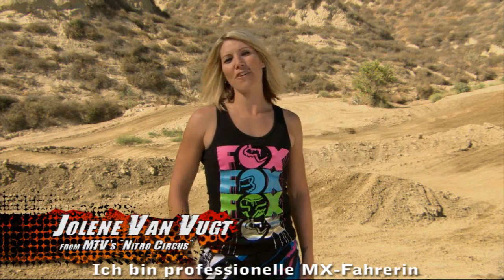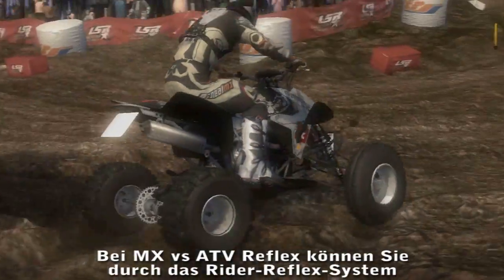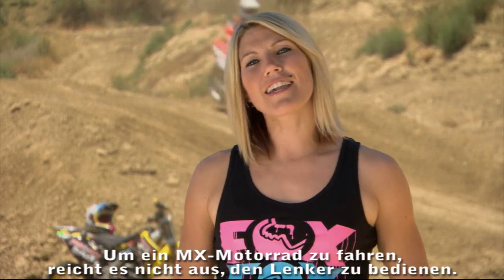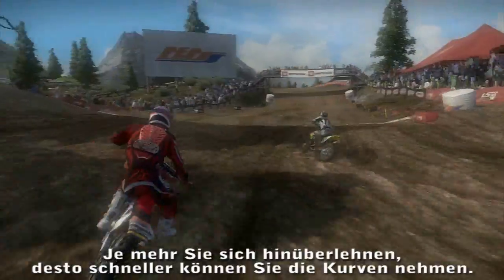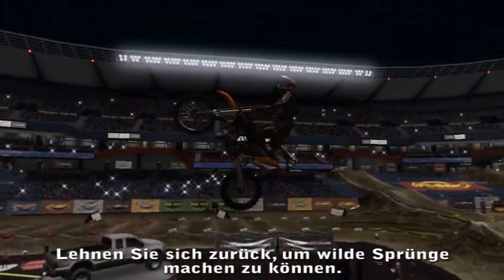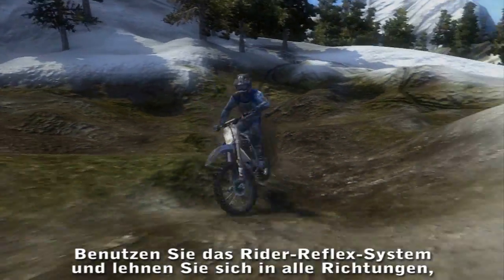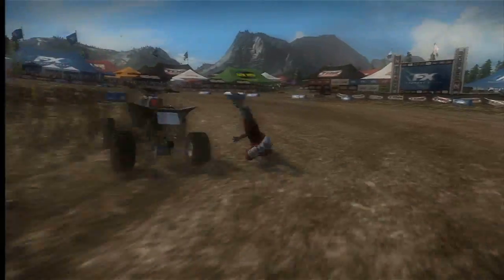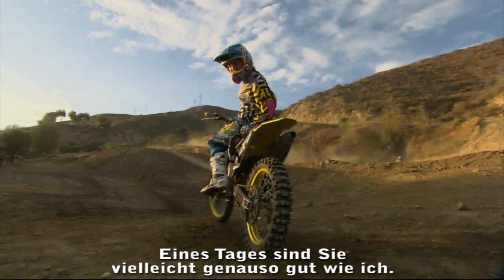MX vs. ATV Reflex HD Trailer mit Jolene Van Vugt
Motocross-Fahrerin Jolene Van Vugt (Nitro Circus) präsentiert THQs neues Spiel MX vs. ATV Reflex, das am 5. Feb 2010 in Deutschland erscheint.